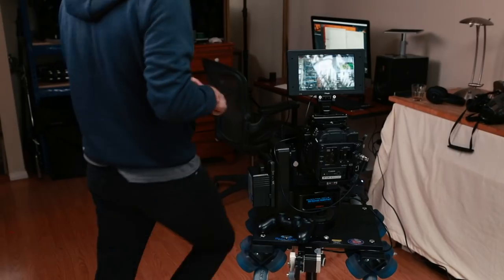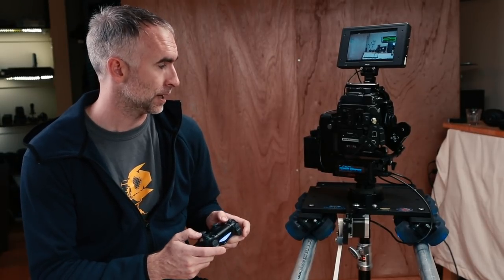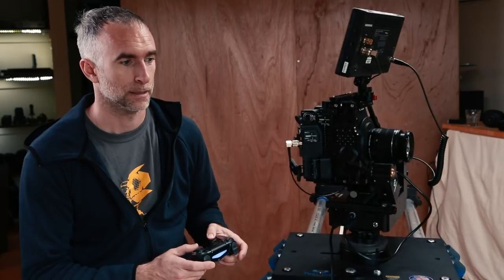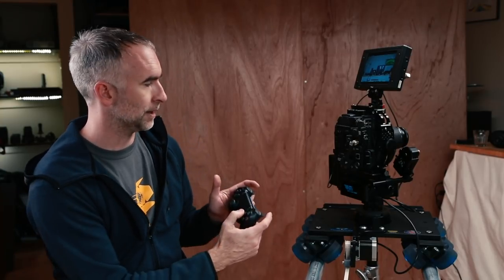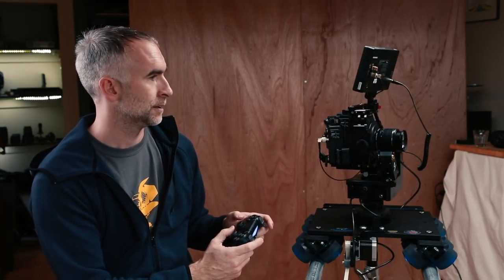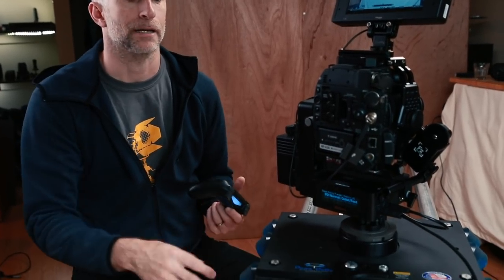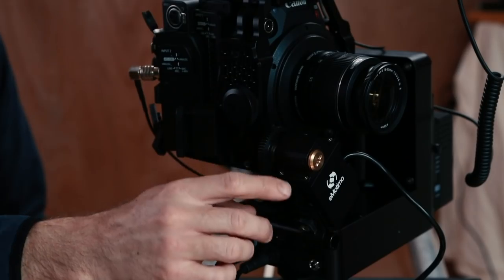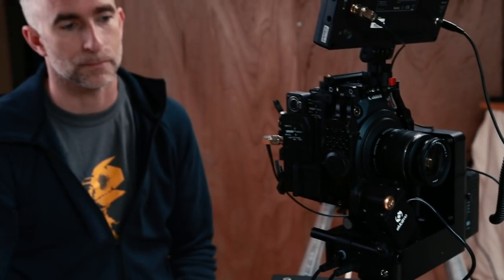eMotimo Commercial BTS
My Filming Setup:
1. My Cinema Camera
2. B Camera (w/Magic Lantern)
3. Prime Lens